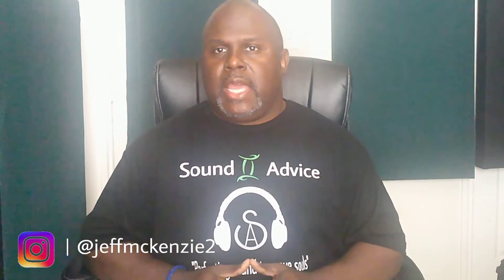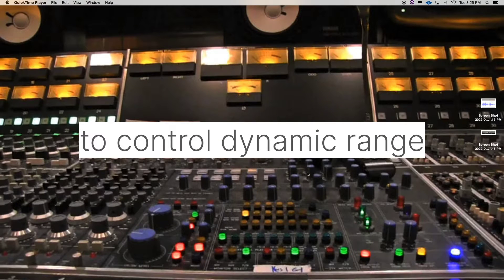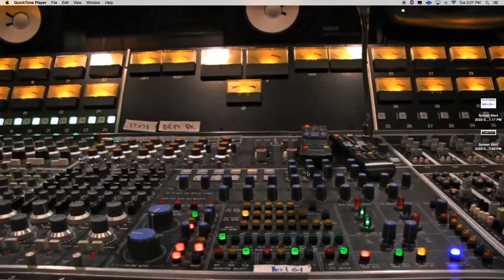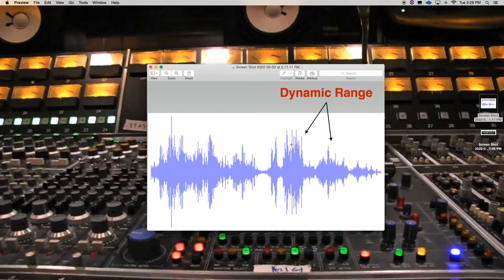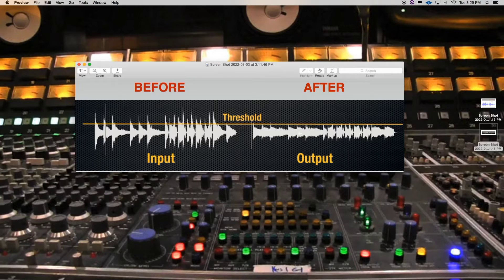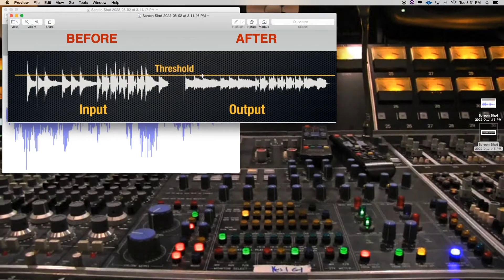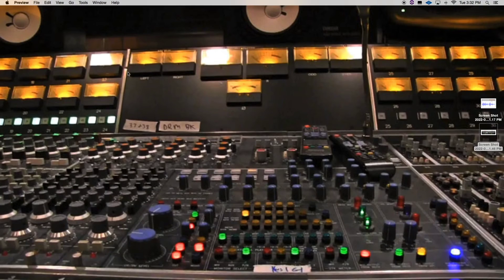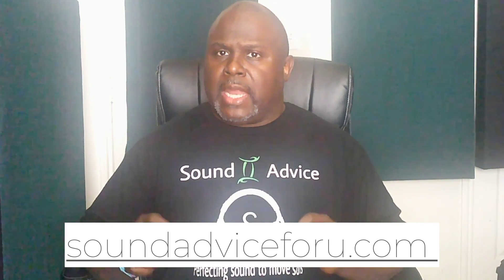Getting a better understanding of Compression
In this tutorial we are going to discuss the fundamentals of compression and dynamic range.